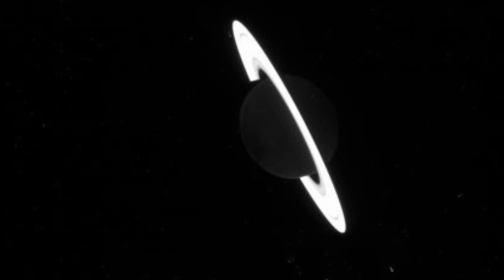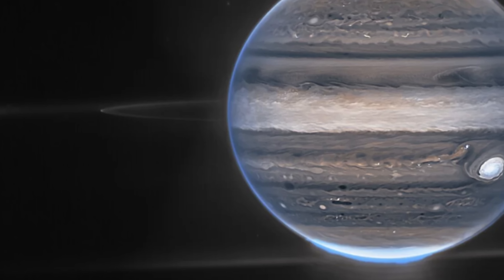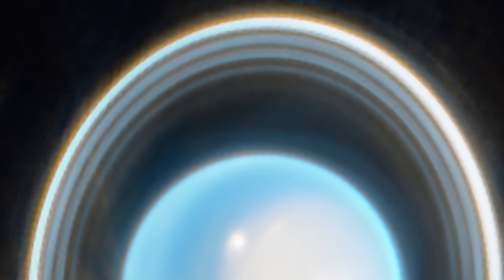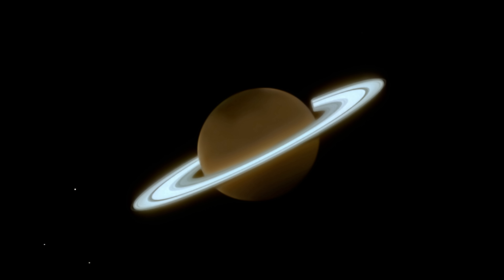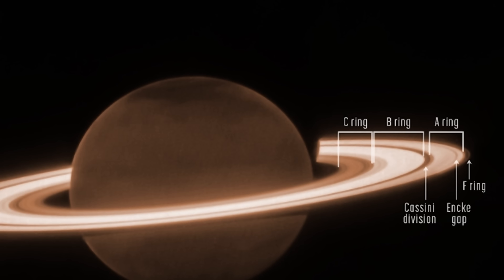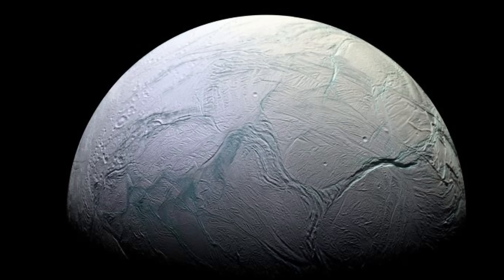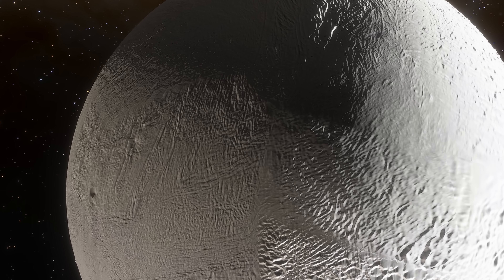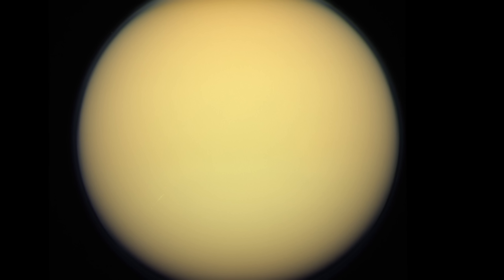JWST Makes Exciting Discoveries From Saturn and Enceladus + All Planets Finally Imaged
Hello and welcome! My name is Anton and in this video, we will talk about recent discoveries from Saturn and other gas giants made by James Webb Space Telescope

Images/Videos:
NASA, ESA, CSA, Jupiter ERS Team; image processing by Judy Schmidt
Andrea Luck
NASA, ESA, CSA, STScI, Matt Tiscareno (SETI Institute), Matt Hedman (University of Idaho), Maryame El Moutamid (Cornell University), Mark Showalter (SETI Institute), Leigh Fletcher (University of Leicester), Heidi Hammel (AURA), J. DePasquale (STScI)